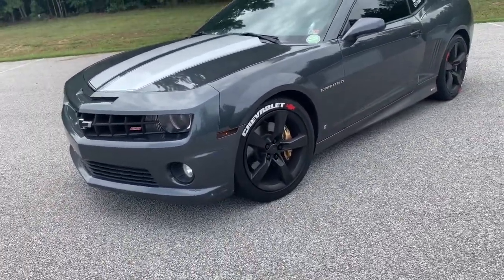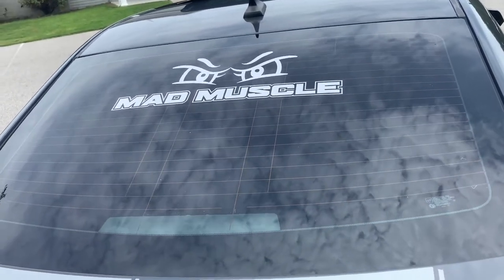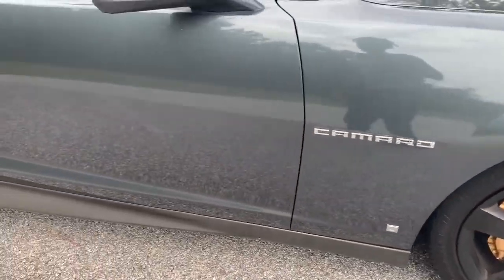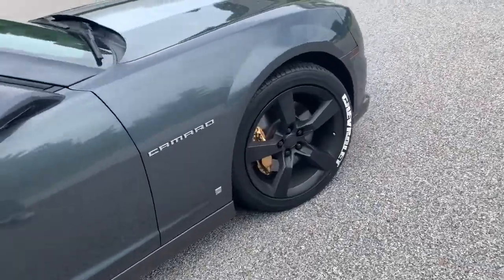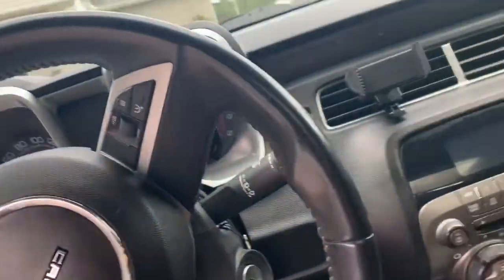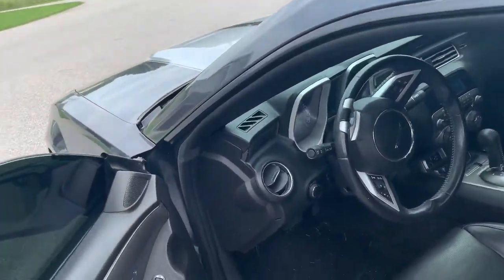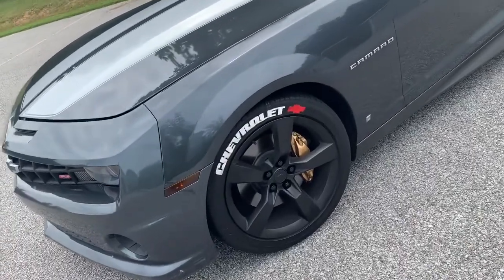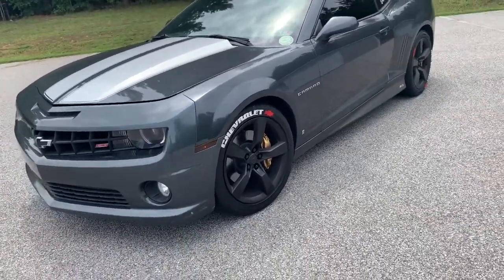Car Reveal (Aries 2.0)